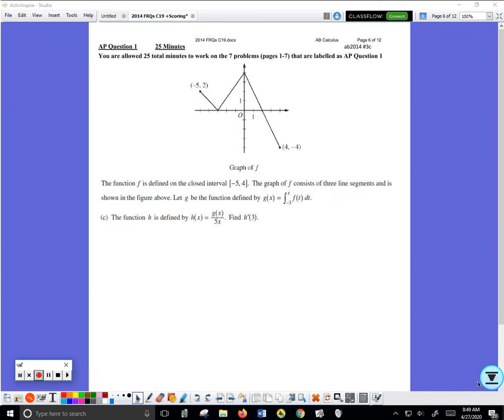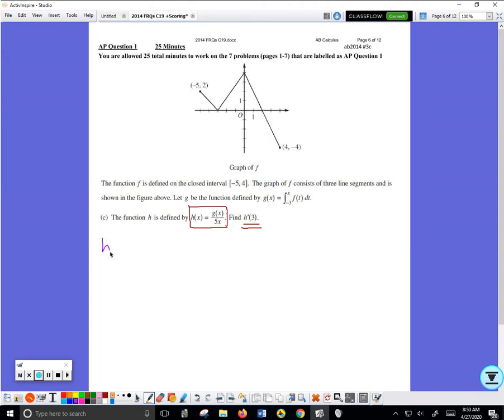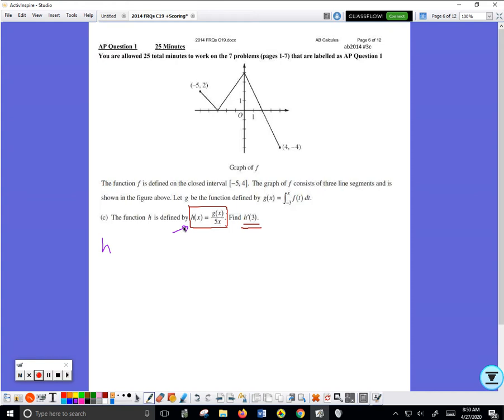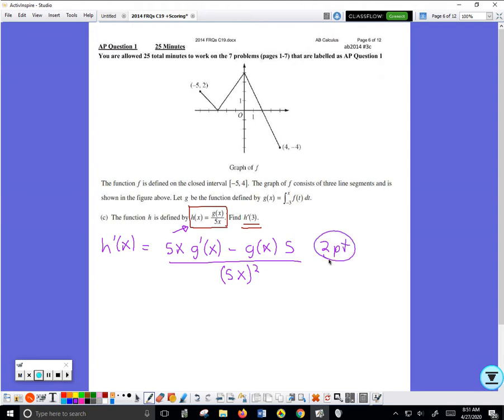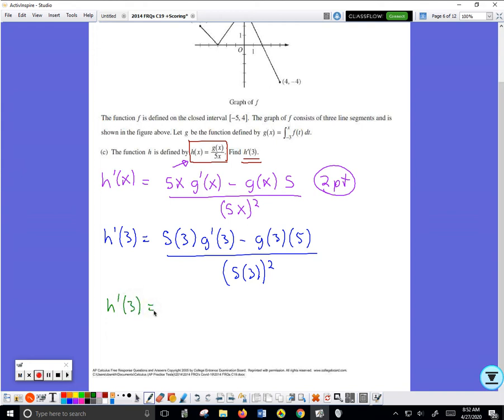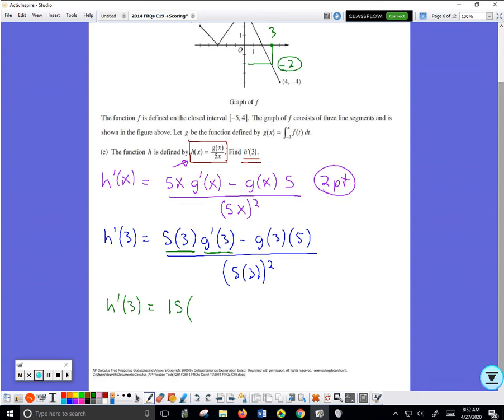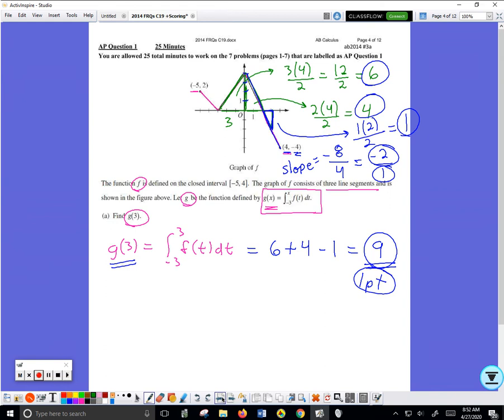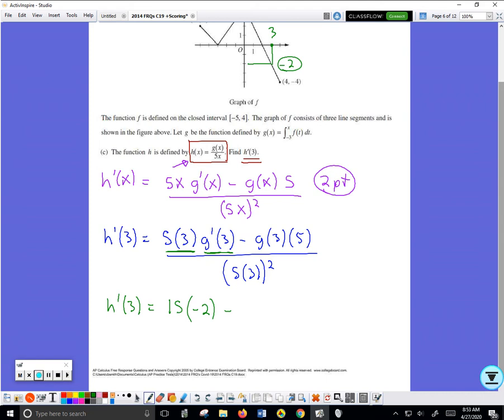2014 AB C19 FRQ